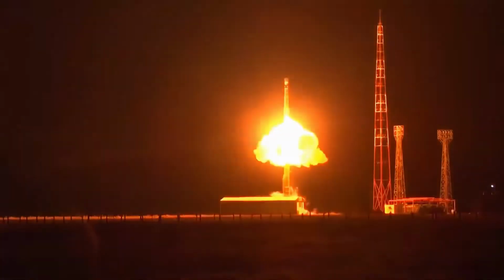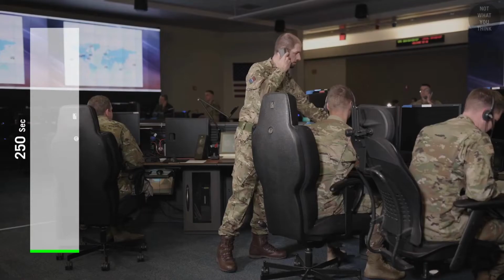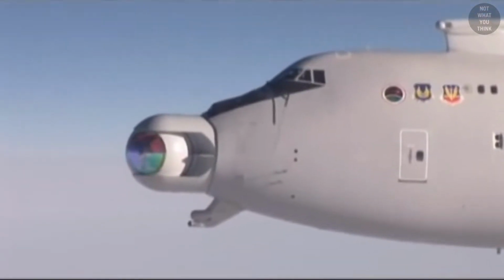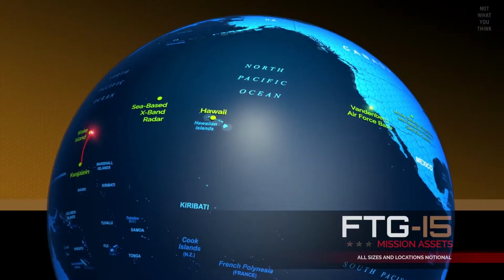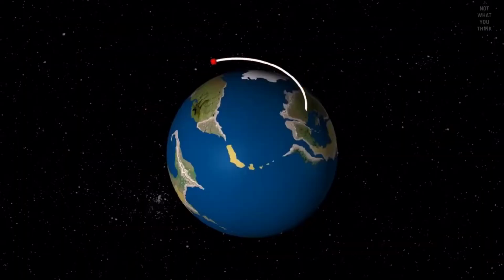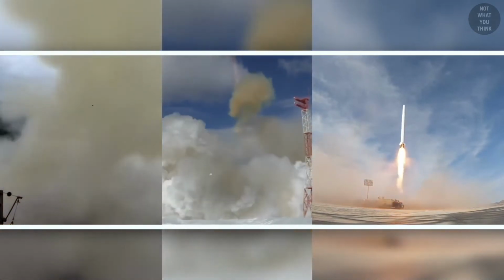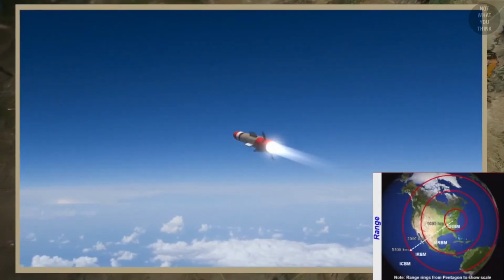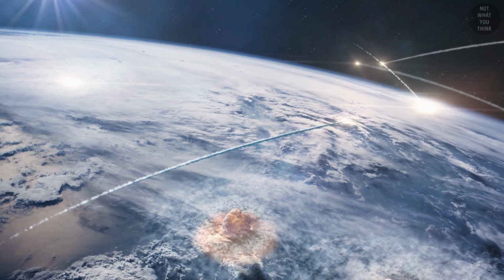WW3 : CAN THE U.S. STOP AN ICBM??